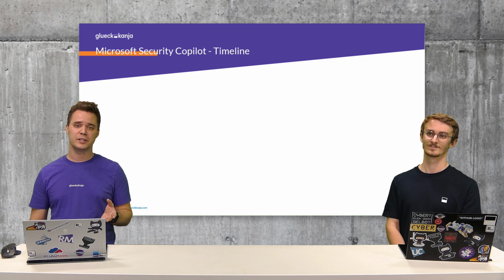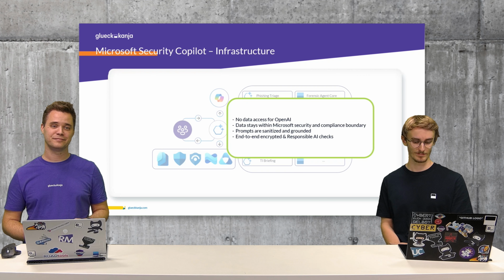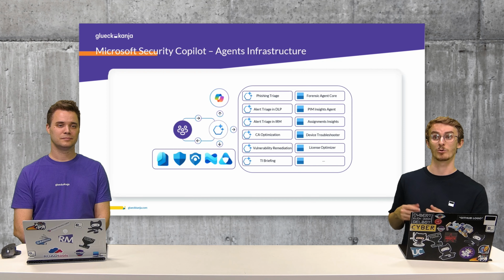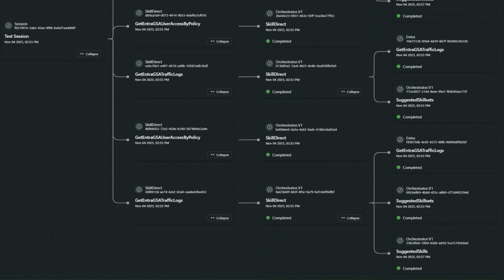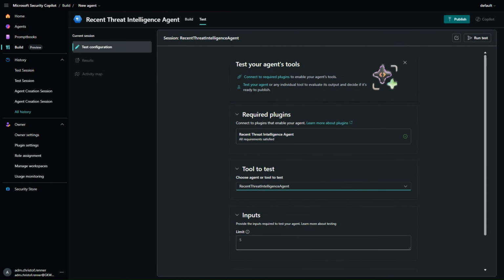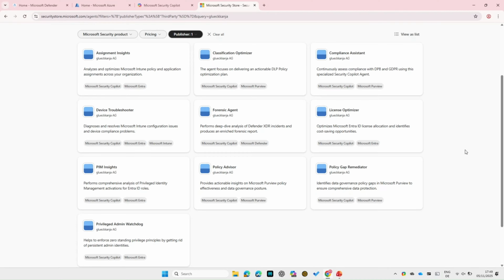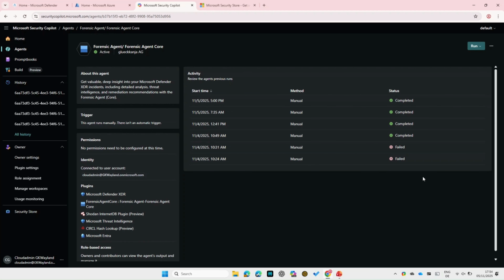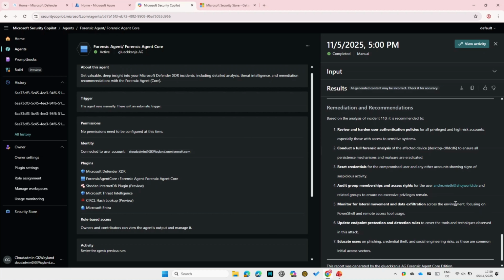Security Copilot Agents: Architecture, Demo and Real-World Use Cases Explained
In this webcast, André Mieth and Christof Renner walk you through how Security Copilot Agents automate processes, connect data sources, and streamline security workflows across the Microsoft ecosystem. You’ll get a clear overview of the architecture, understand practical use cases, and see a live demo of how an agent is built, tested and deployed including an in-depth look at the Microsoft Security Store and the glueckkanja agents.

► Agenda
00:00 – Intro
01:47 – Security Copilot timeline and history (2023 to today)
03:12 – Ways to use Security Copilot: Standalone, Embedded, Agents
05:09 – Infrastructure overview: Security Copilot and agent architecture
19:23 – Live Demo: Building an Agent
25:45 – Security Store: Overview & Microsoft Agents
27:59 – glueckkanja Agents overview
31:13 – Live Demo: Security Store & Forensic Agent
39:32 – Wrap up

With André Mieth & Christof Renner

Watch the full session to see how Security Copilot Agents work in real scenarios.